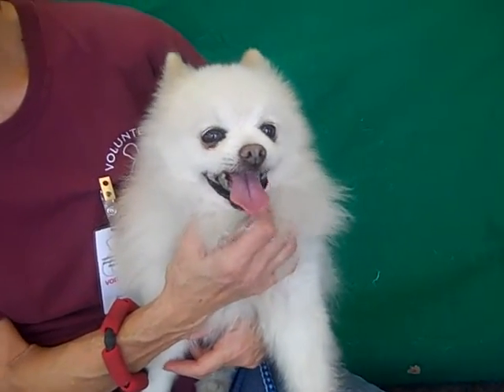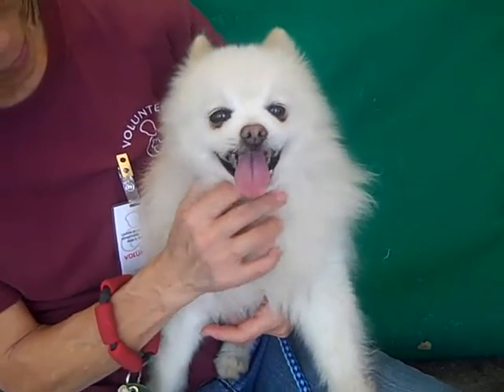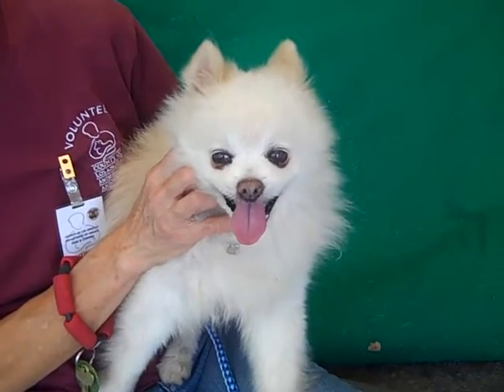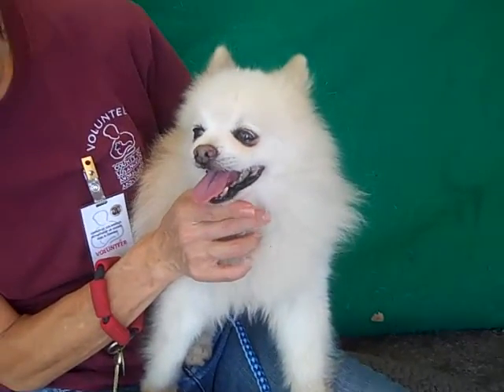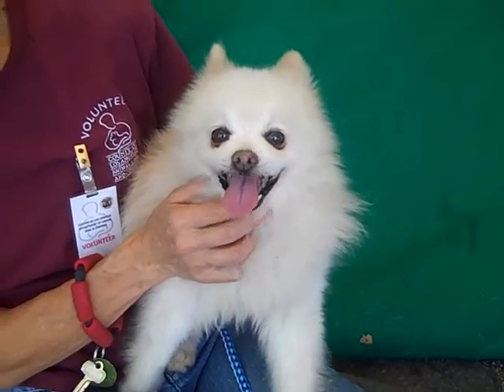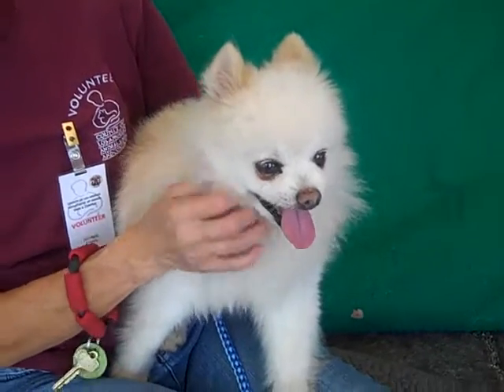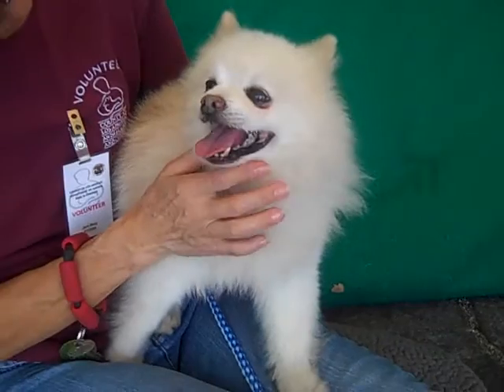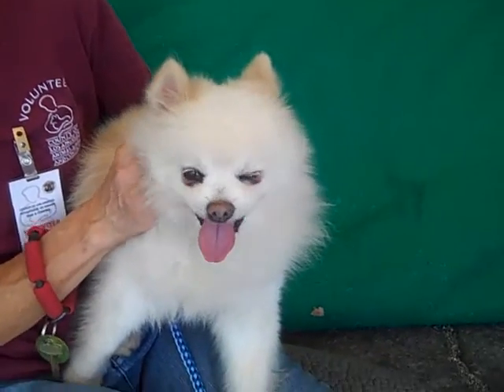A4867717 Simba | Pomeranian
A4867717 Simba is a styling and profiling 7-year-old white male Pomeranian mix who was found in El Monte on August 18th and brought to the Baldwin Park Animal Care Center. Weighing just 6 lbs, Simba is a pom-perfect beauty who was clearly once someone’s darling. He is very loving and well mannered. He walks skillfully on leash, is most likely housebroken, and gets along with both his kennel mate and the other dogs he has interacted here at the shelter. And he is just too darn cute! When this boy trots around or comes into view in his handler’s arms, he looks nothing short of a YouTube sensation! Curious and alert to everything and everyone, Simba acts like a much younger dog than he is (though his tell-tale teeth could stand an examination from an outside veterinarian once he’s adopted). With his fluff-ball fur, pricked ears, and buggy eyes, this cutie is a real plug-and-play pooch who will fit in as the newest indoor pet of either any active or couch potato-style household.